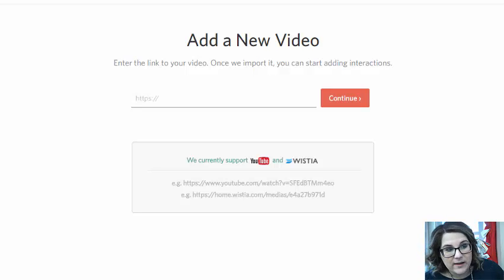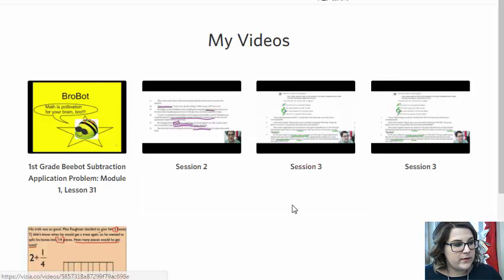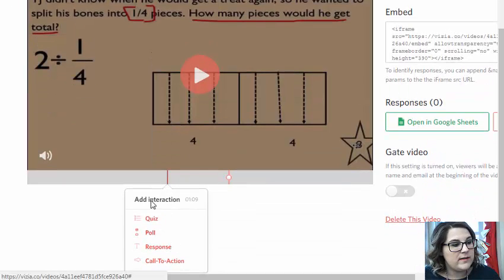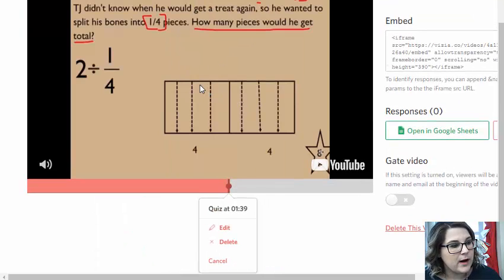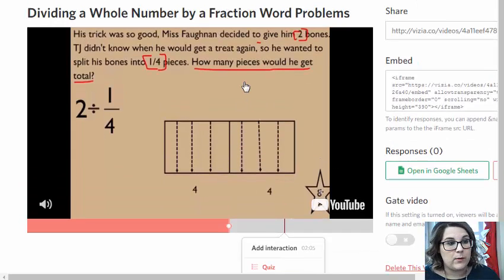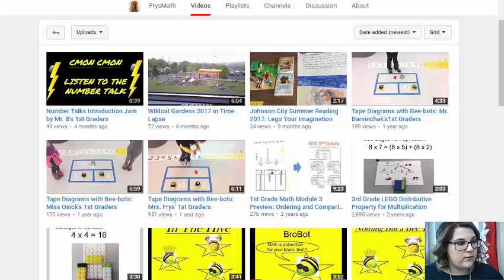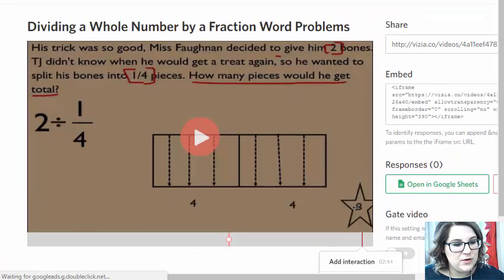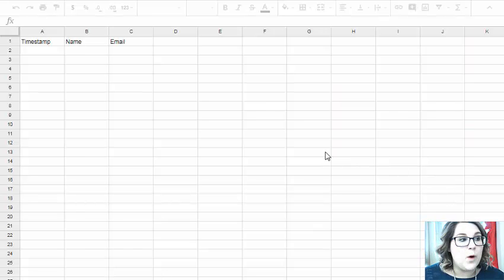Vizia Take 2- STMC